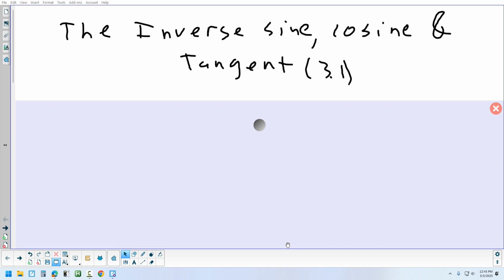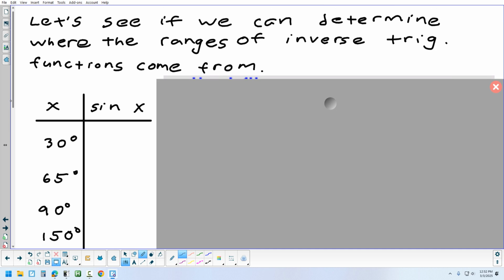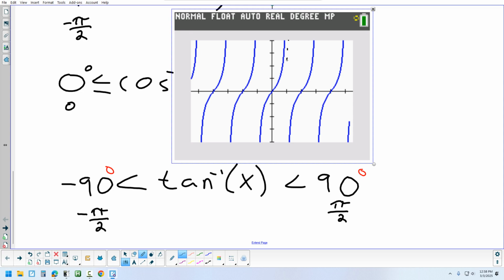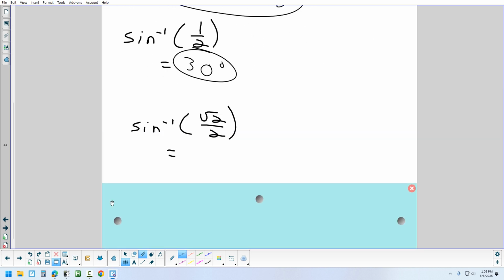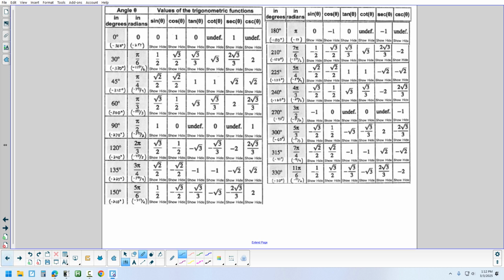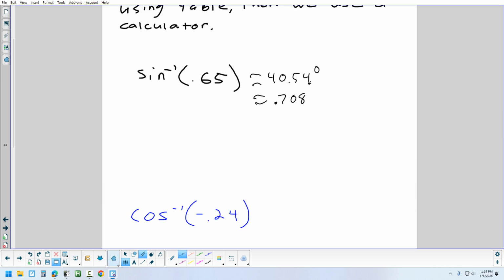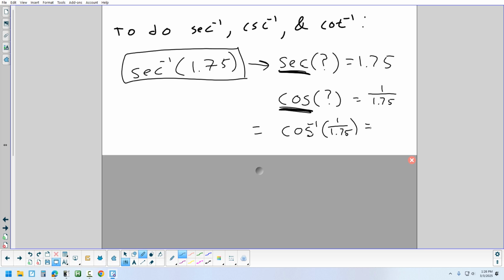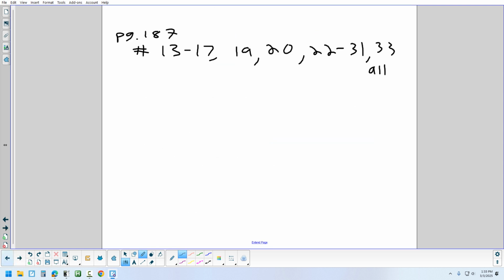3.1(1) Inverse Trigonometry 3-3-25